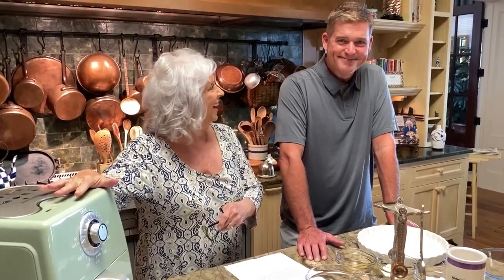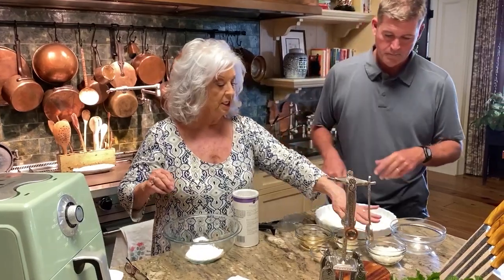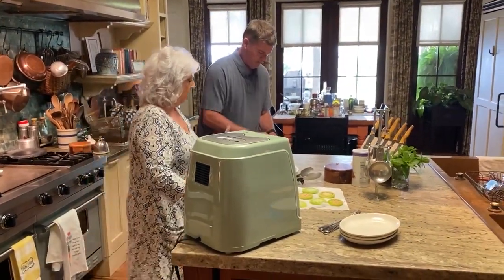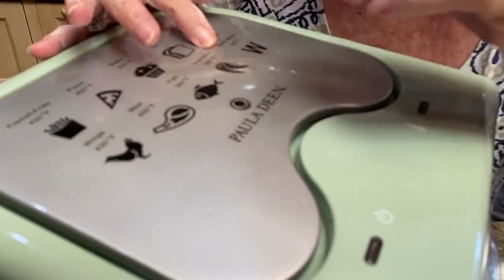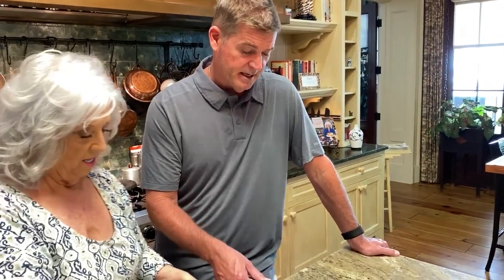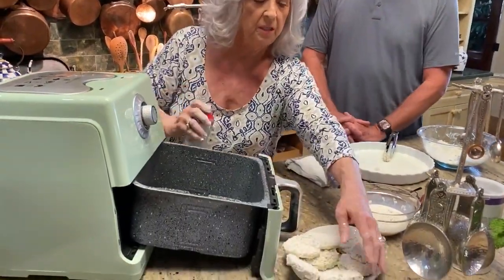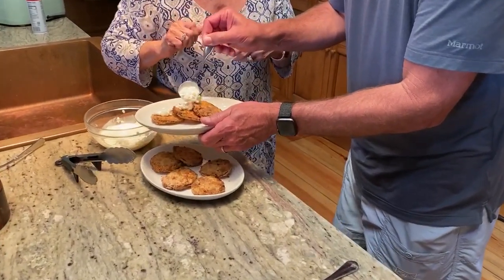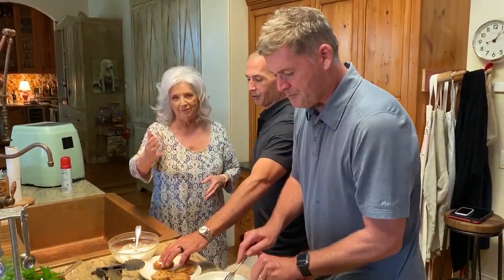Quarantine Cooking: Air Fryer Fried Green Tomatoes Recipe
Quarantine Cooking: Air Fryer Fried Green Tomatoes Recipe - Today Paula’s in the kitchen with Jamie Deen cooking up a batch of air fried green tomatoes with Vidalia onion relish!

Paula Deen's Air Fryers on Amazon